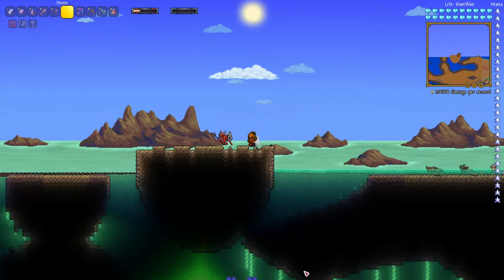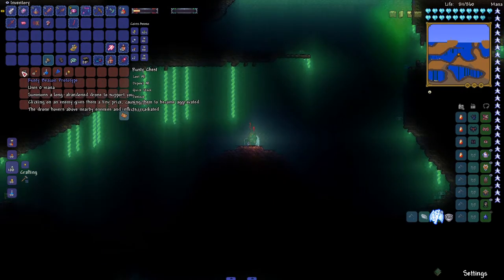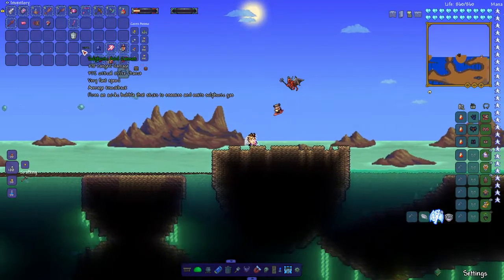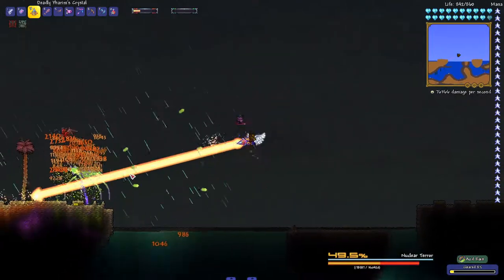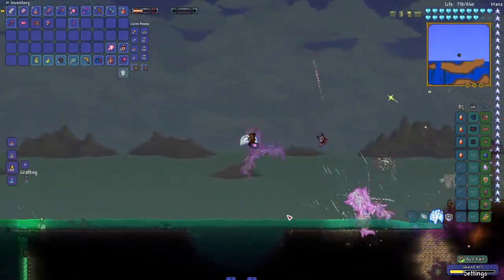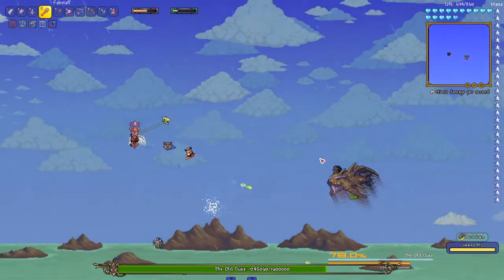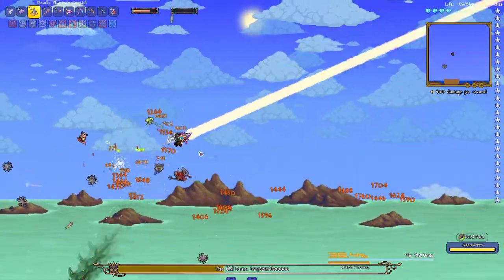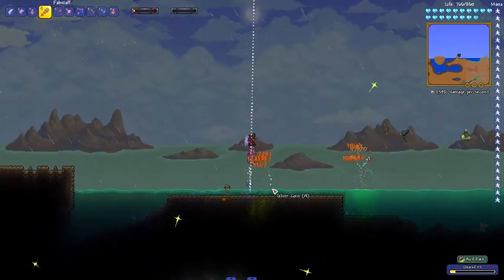A Serious Sulphurous Sea Guide [Calamity]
Wow a guide how original.